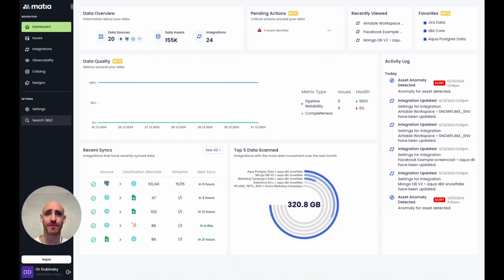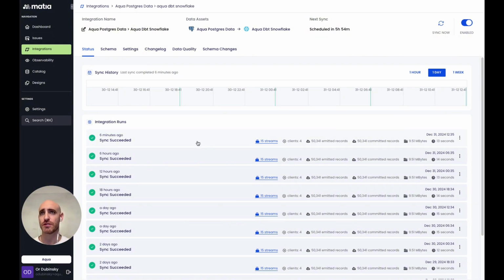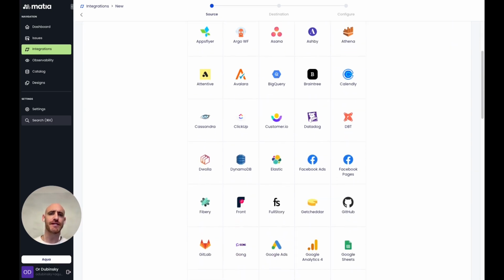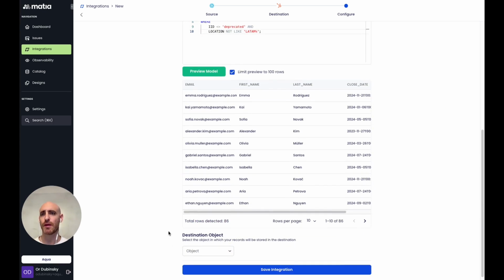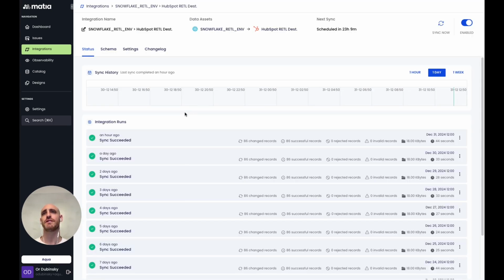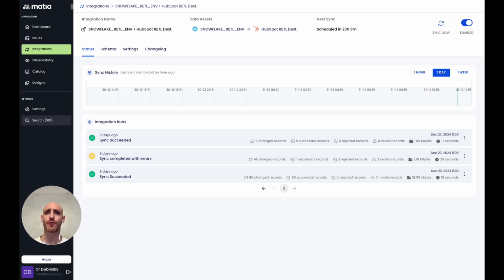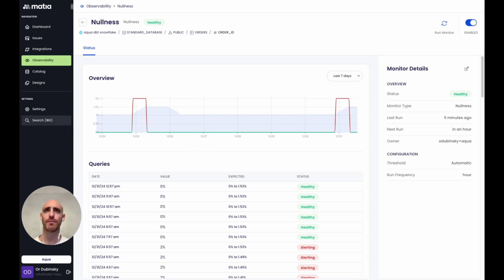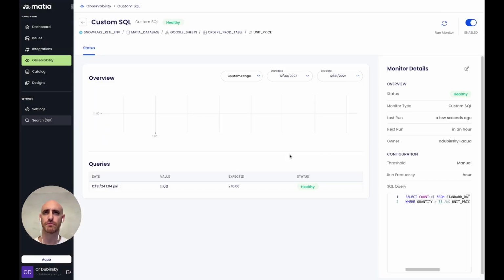Matia Demo | A walkthrough the unified dataops platform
Matia is a unified dataops platform that brings together ingestion, reverse ETL, observability, and catalog. With Matia, observability is built into each step of your data pipelines- not just an aftetrhought - so you know you can trust your data.